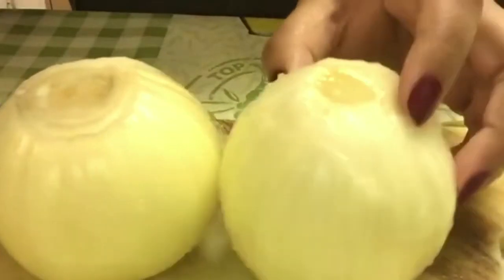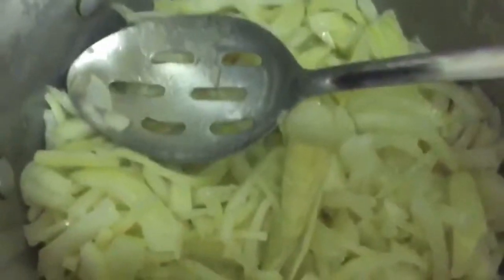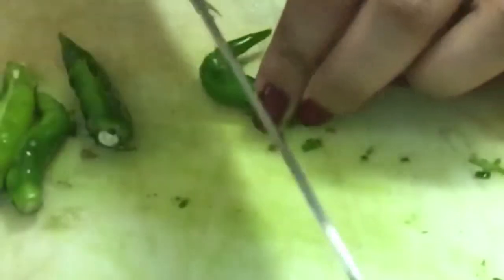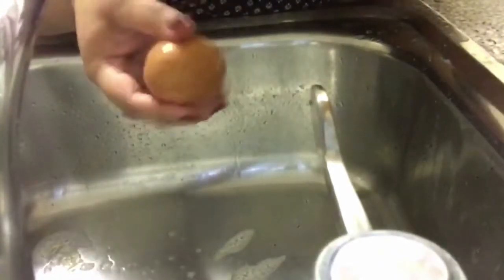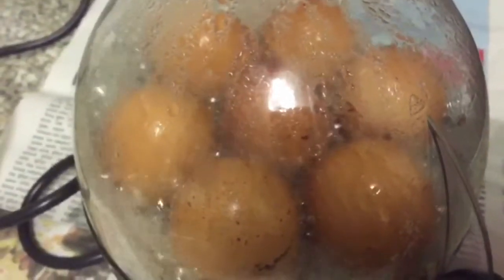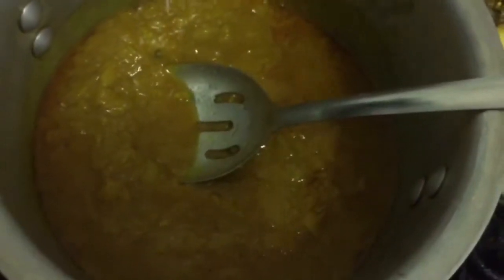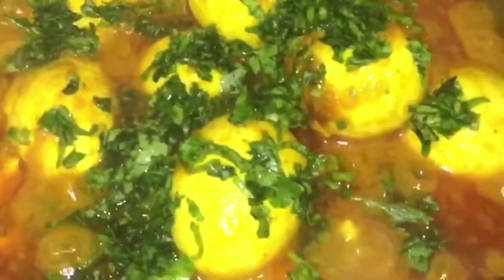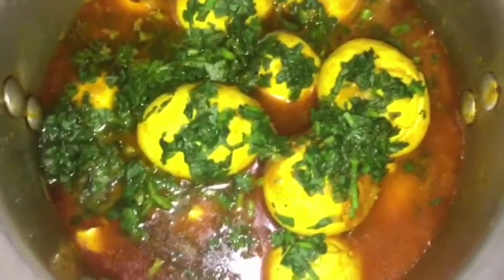HOW TO COOK EGG BHUNA CURRY!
Hey guys!
This is my first cooking tutorial on youtube! It was so hard to film as i had no one to hold my phone for me as i filmed and had to multi task from cooking to changing my phone setting ect! Of course i will be posting more cooking content for you all as i was requested several times on my snap chat to do cooking tutorials as i used to do snapchat tutorial on cooking! comment below what you would like to see next!

Because i will be doing a grand giveaway at my 1k subs!